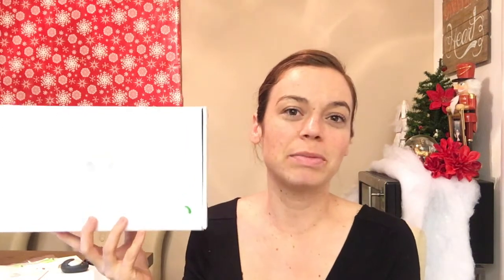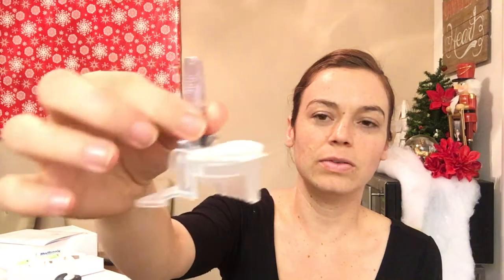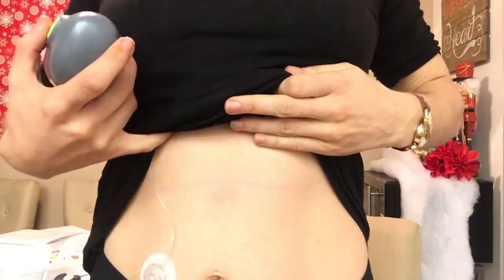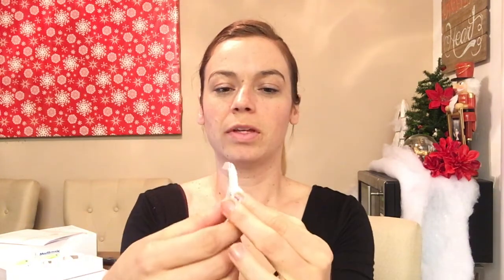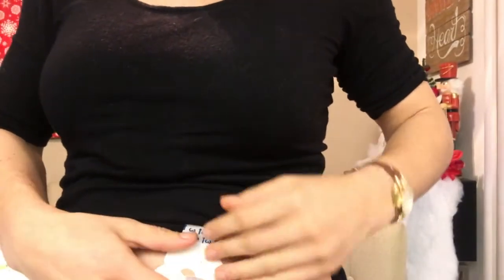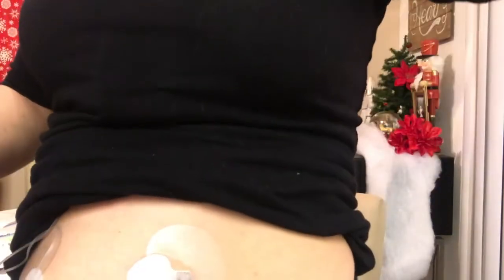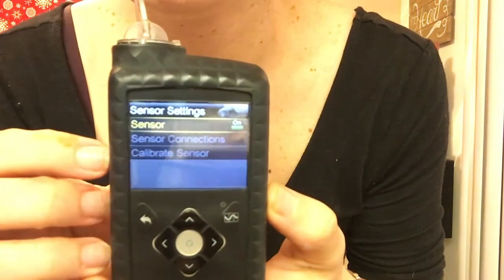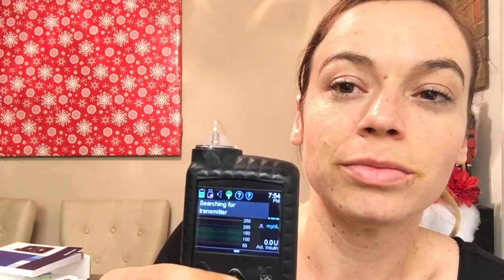Setting Up Your Medtronic Guardian Link CGM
Hi & welcome to Type 1 Tuesday!

Today I am sharing with you my first Medtronic Guardian Link CGM insertion and I am super excited that I was able to get my hands on this continuous glucose monitor.

This is the Guardian 3 sensor that connects to my Medtronic 670G insulin pump. If you have any questions make sure to drop a comment and I will replay.